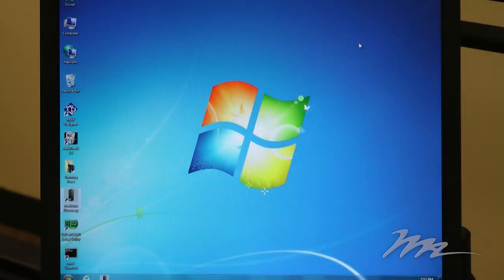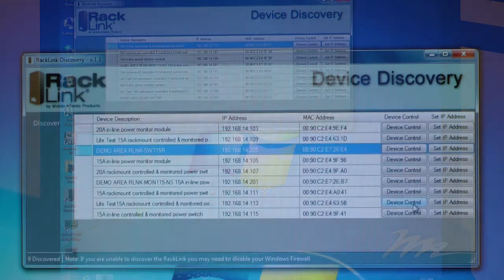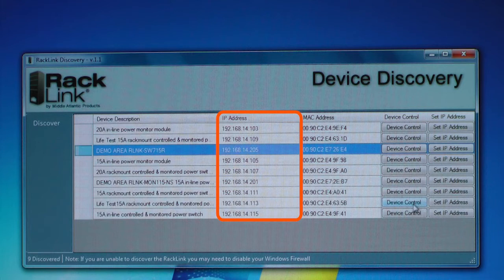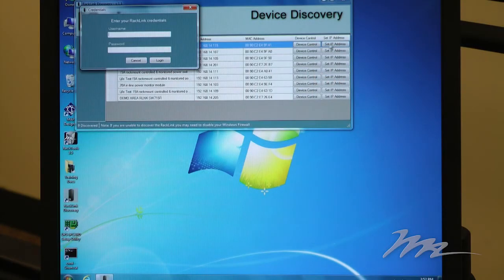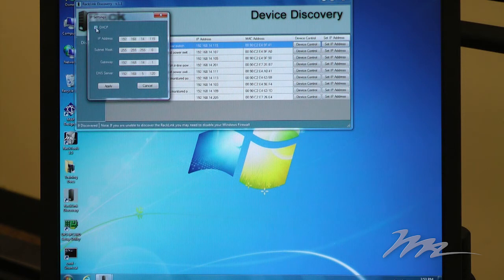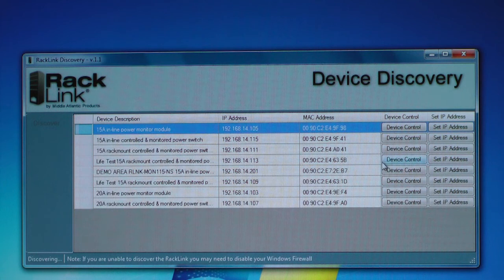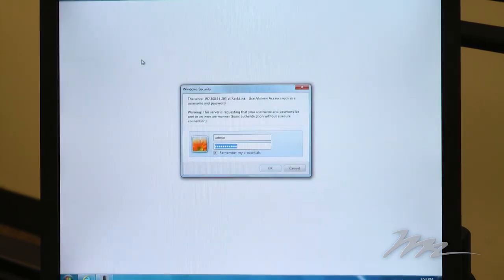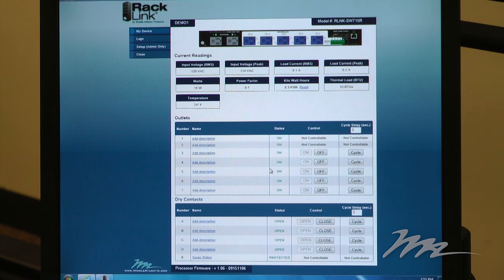RackLink(TM) - Network Discovery Utility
To access your RackLink System remotely, we provide a software utility that will detect your RackLink units on your network. Here is how it works...